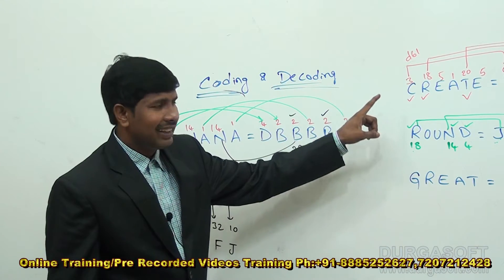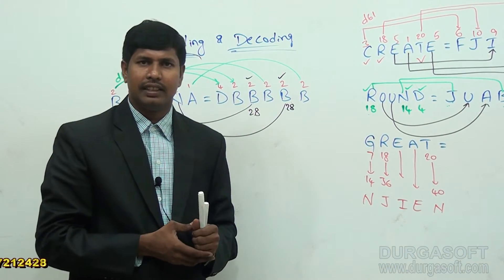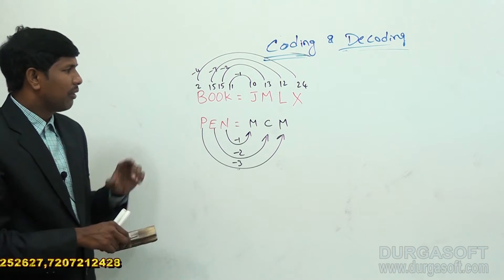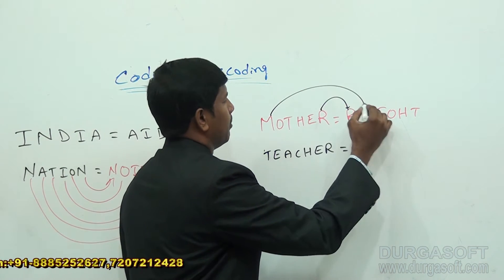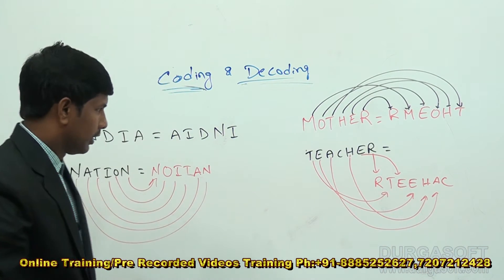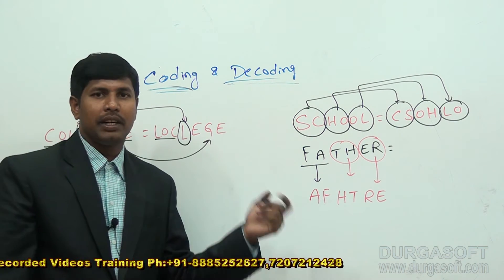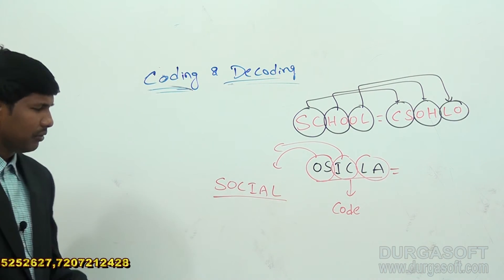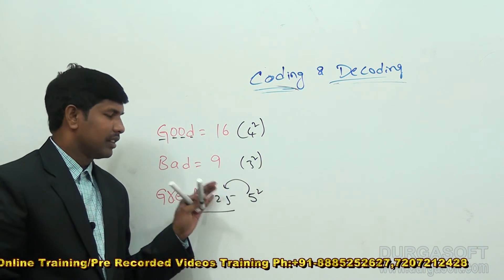Campus Recruitment Training (CRT) ||Coding & Decoding Part-3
This Session explains Campus Recruitment Training (CRT) - Coding & Decoding. This CRT Training Tutorial delivered by our Trainer Fayaj.

Trainer Name : Mr.Fayaj
Course : Campus Recruitment Training (CRT)
Topic : Coding & Decoding
Methods of Training : Inclass, Online, Video based training

Location : 2nd Floor, Canara Bank Building, S.R Nagar, Hyderabad-500032